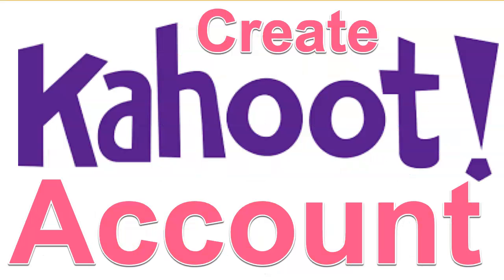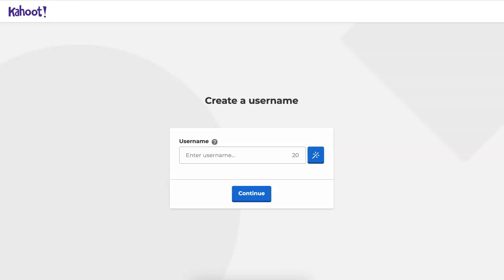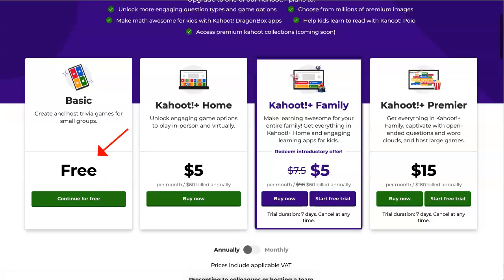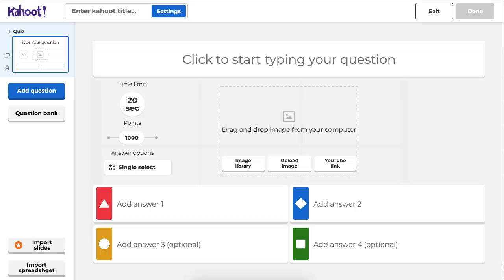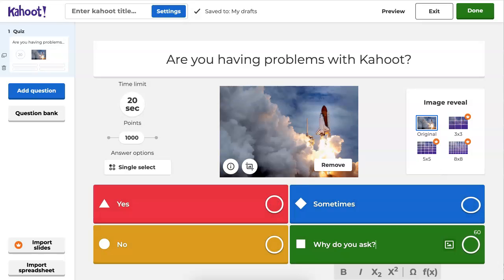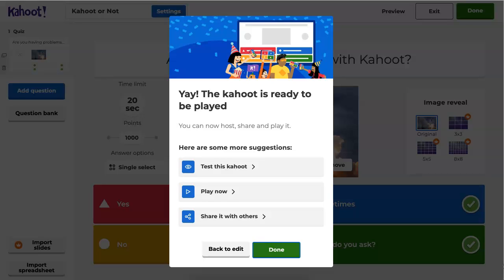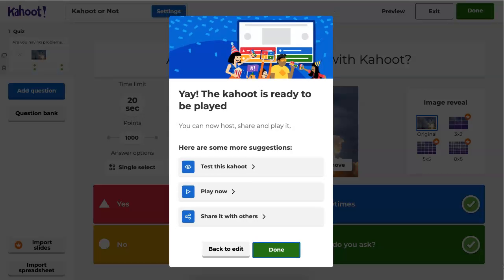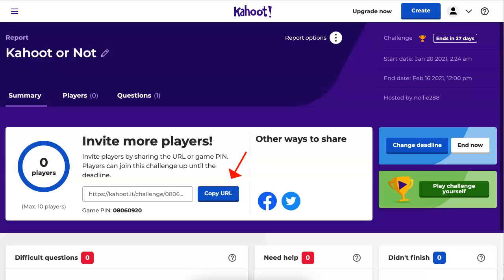How to Create a Free Kahoot Account and Share a Challenge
Remember Kahoot is completely free. You don't need to have an adult account to creatae a Kahoot challenge or give a live Kahoot game.

Notice that Kahoot asks for your age when you get a new account. They do it so they can limit kids.